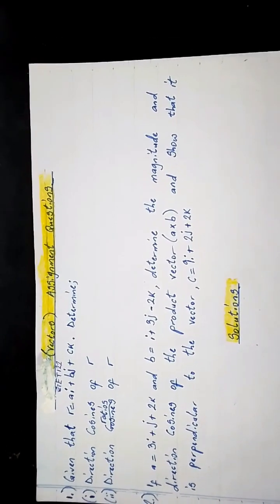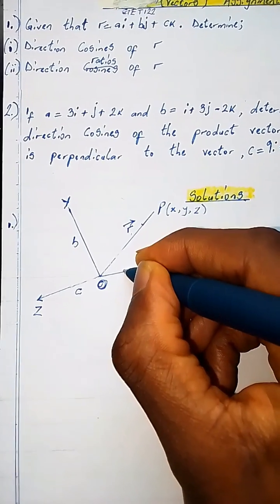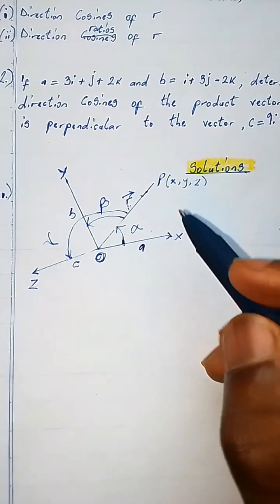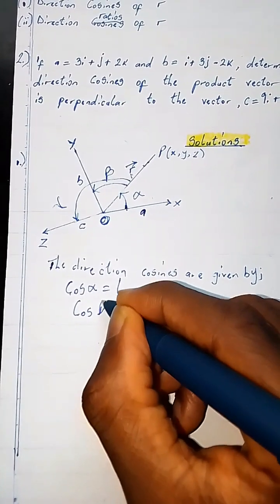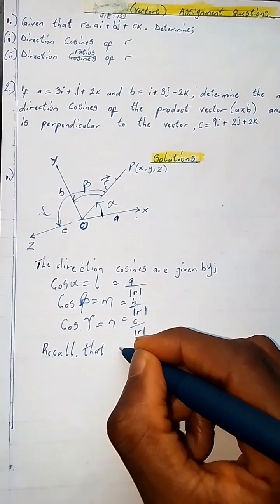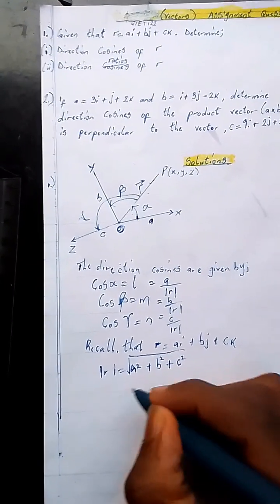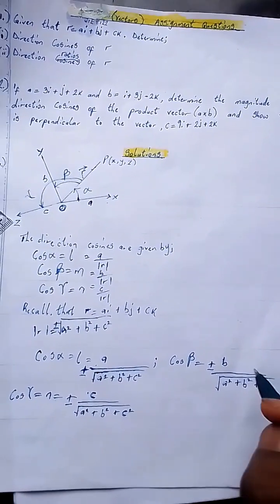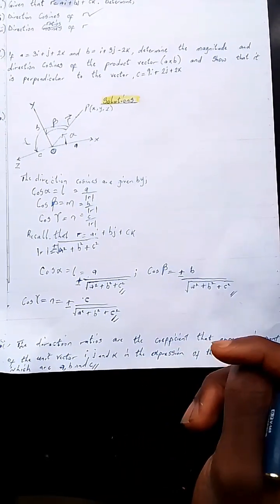SOLUTION TO VECTOR ASSIGNMENT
**Step-by-Step Vectors Assignment Solution**

In this video, I provide a step-by-step solution to our latest vectors assignment. Whether you're struggling with vector addition, scalar multiplication, or dot products, this guide will help you understand the concepts clearly.

**Topics covered:**
1. Vector addition
2. Scalar multiplication
3. Dot product
4. Solving vector equations

Don’t forget to leave your questions and comments below!